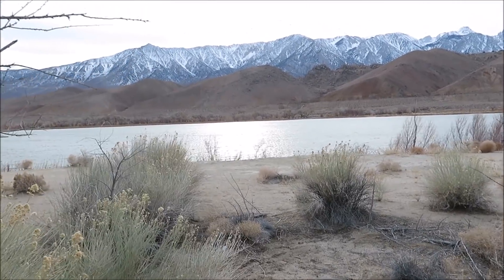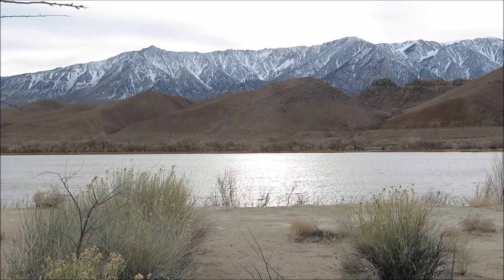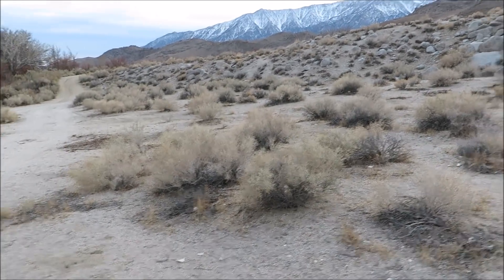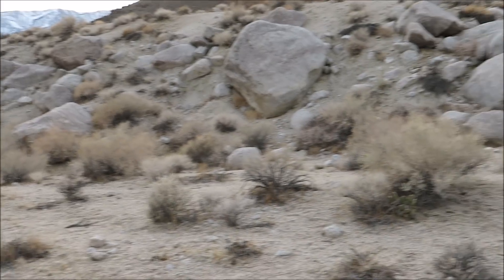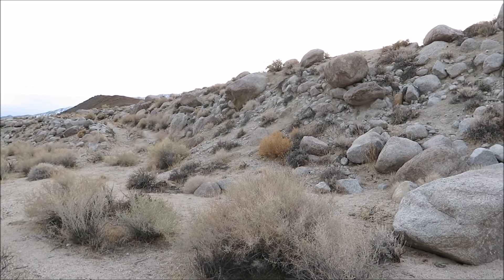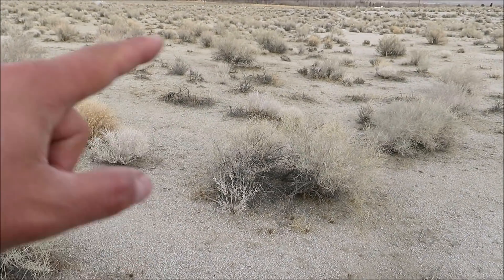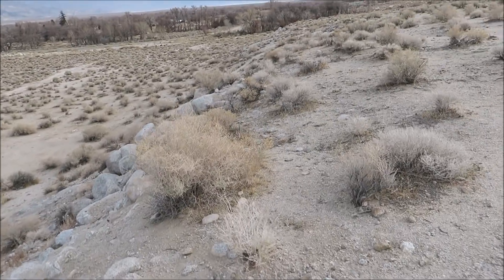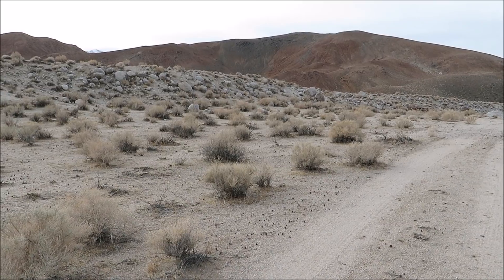Lone Pine Earthquake 7.9 1872 Earthquake | Fault Scarp Tour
The 1872 Owens Valley earthquake – also known as the Lone Pine earthquake – struck on March 26 at 02:30 local time in the Owens Valley (California, along the east side of the Sierra Nevada), with the epicenter near the town of Lone Pine. Its magnitude has been estimated at Mw 7.4 to 7.9, with a maximum Mercalli Intensity of X (Extreme). It was one of the largest earthquakes to hit California in recorded history and was similar in size to the 1906 San Francisco earthquake. Twenty-seven people were killed and fifty-six were injured. Diaz lake was created by a small Graben created during the lake that blocked diaz creek.